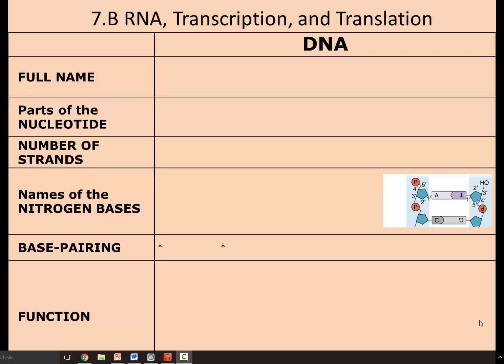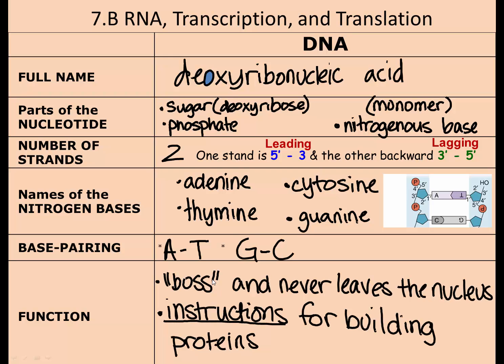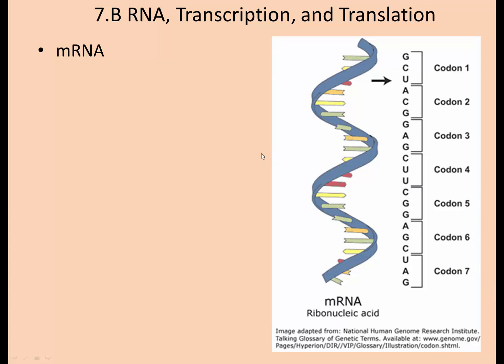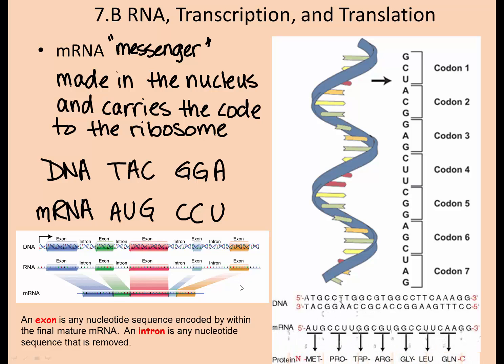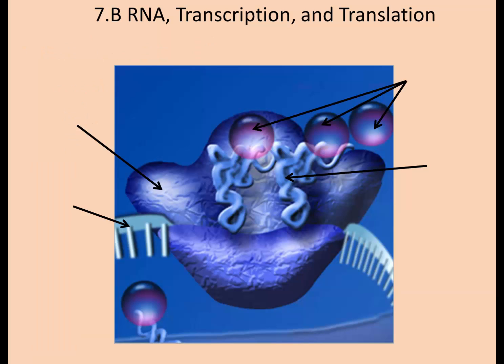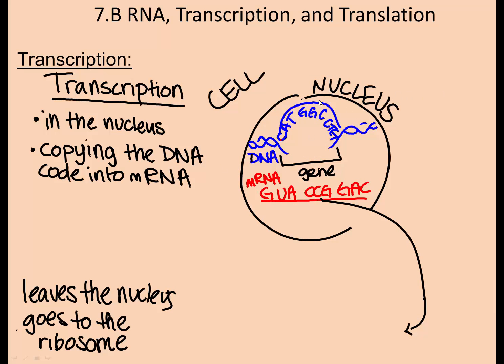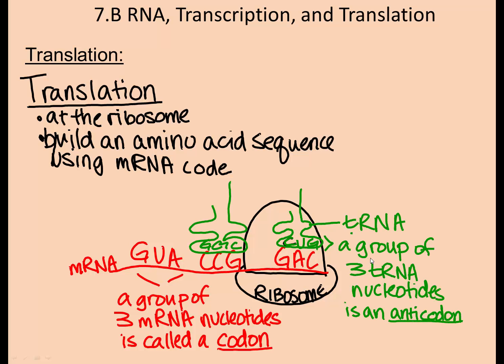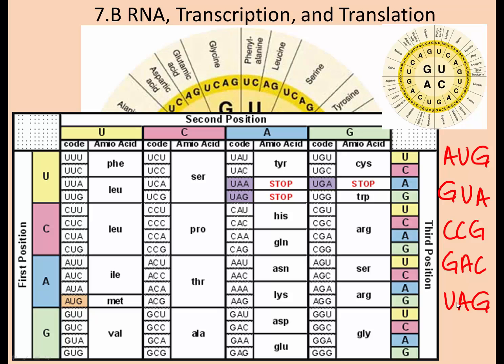07.B1 - DNA to RNA - Transcription to Translation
DNA to RNA - Transcription to Translation